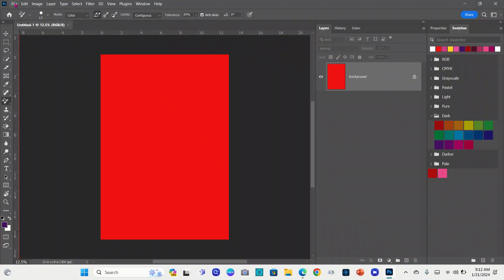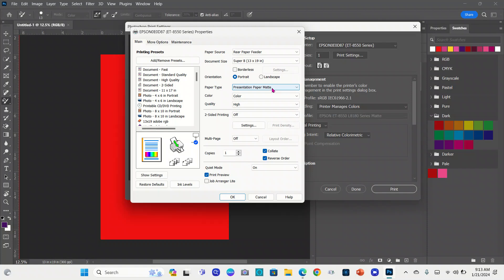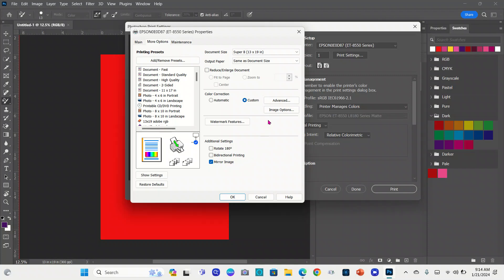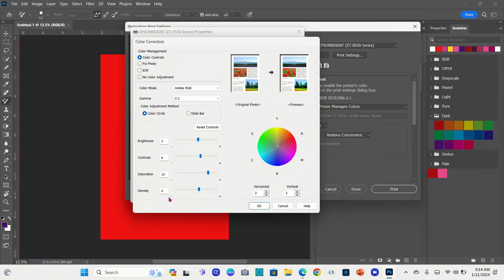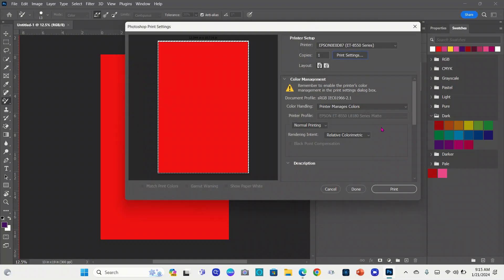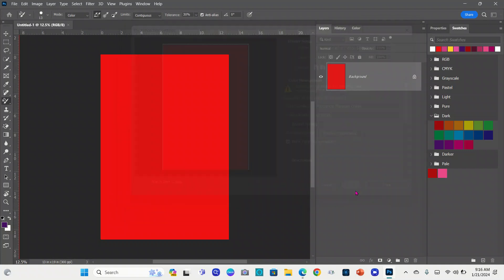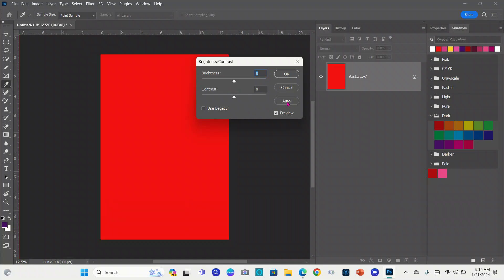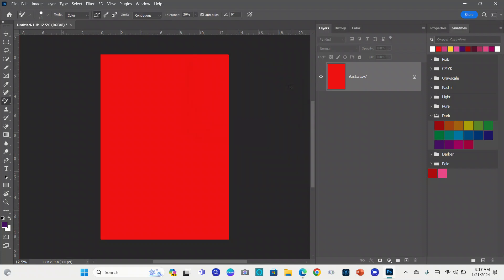How I get the best colors on my 8550 | Photoshop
In this video, I will be showing you how I get the best colors on my Epson 8550 when printing for sublimation. epson8550 sublimation tshirtdesign #8550